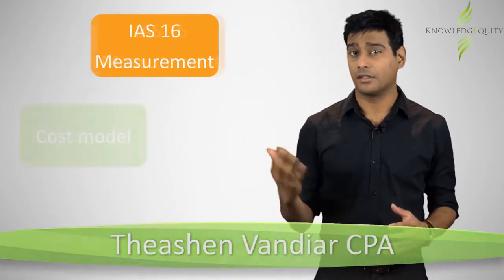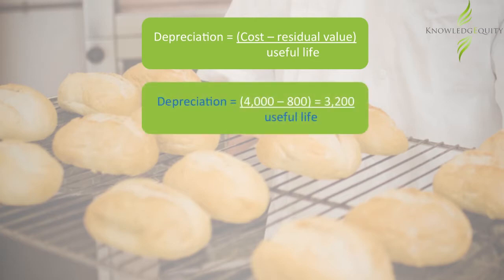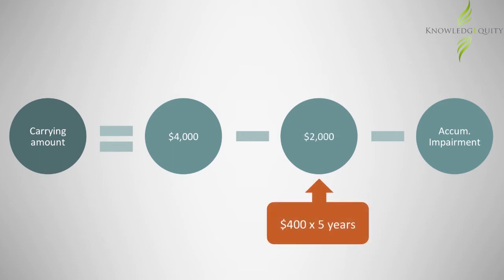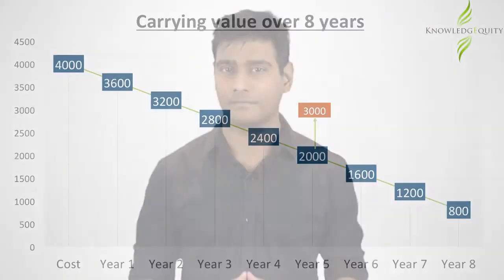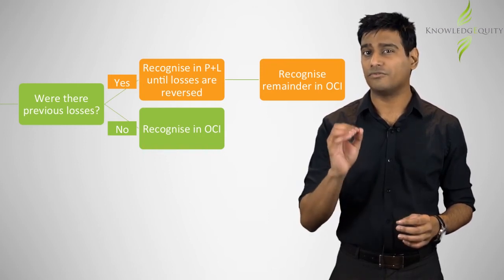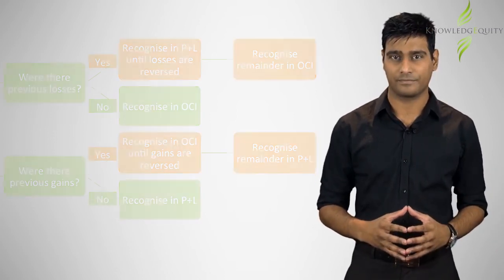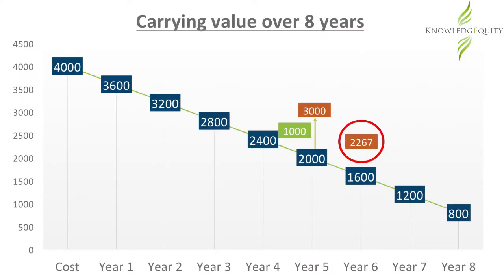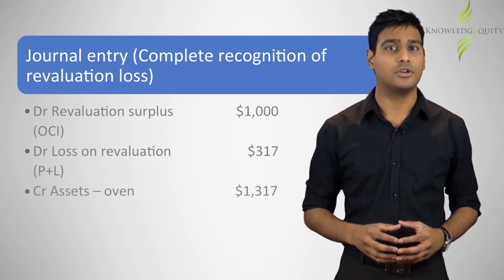CPA Cost and Revaluation Models